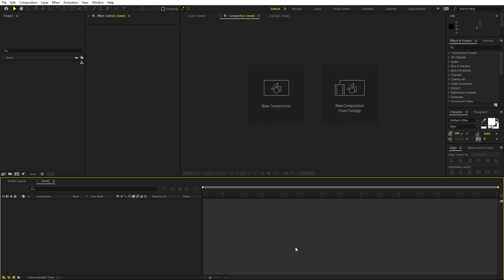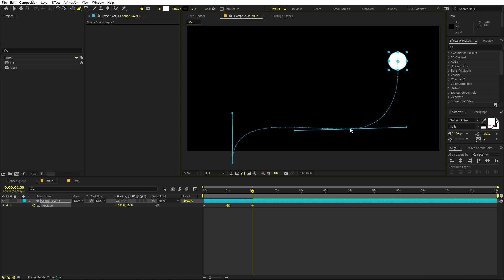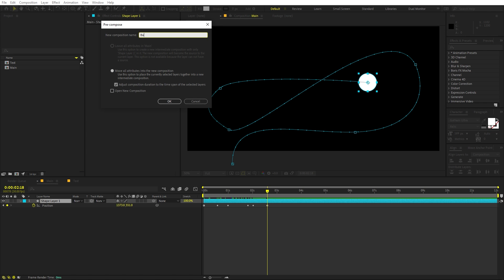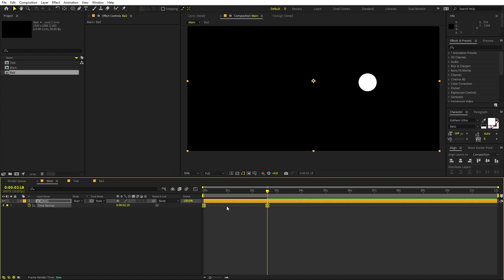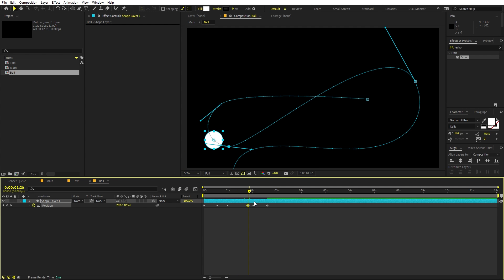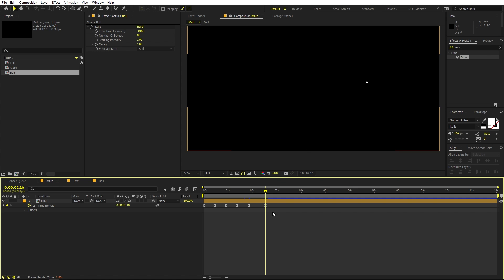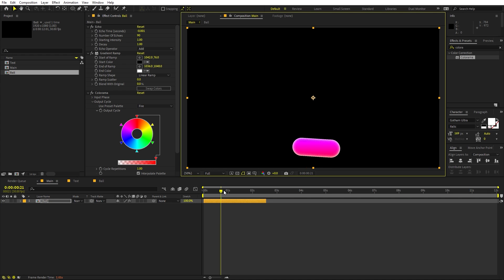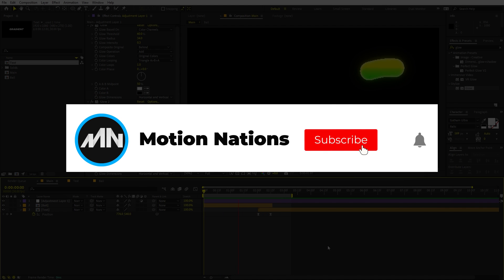Gradient Blob Text Reveal in After Effects - After Effects Tutorial | No Plugins Used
In this, After Effects tutorial, we will create Gradient Blob Text Reveal Animation in After Effects without plugins. You will learn how to use time remap to create smooth motion and then using Colorama we will add colorful gradients to it.

Motion Nations